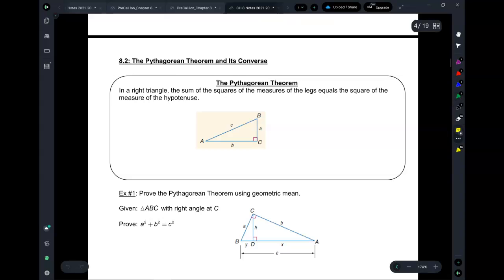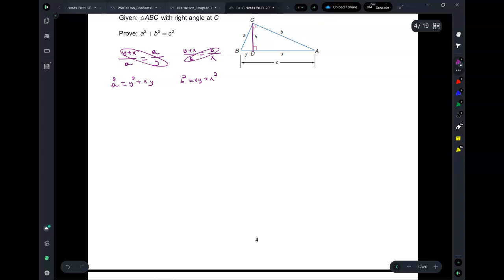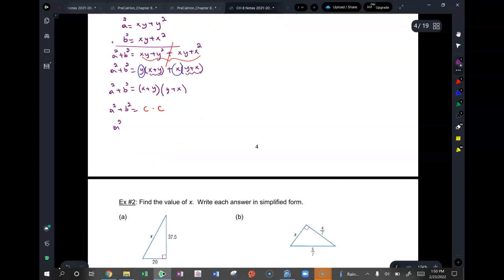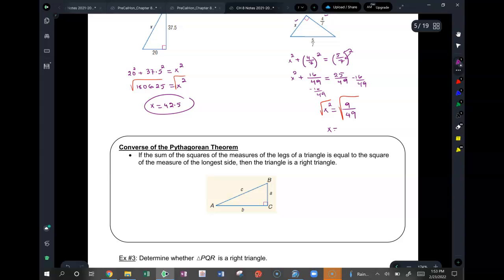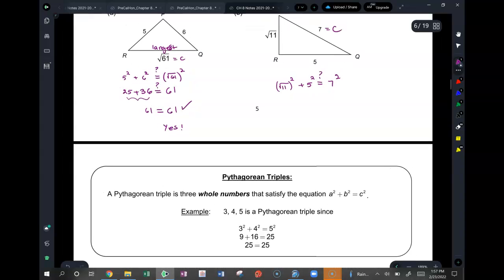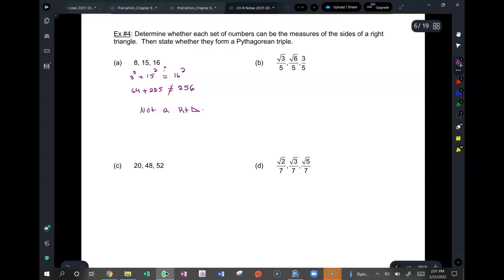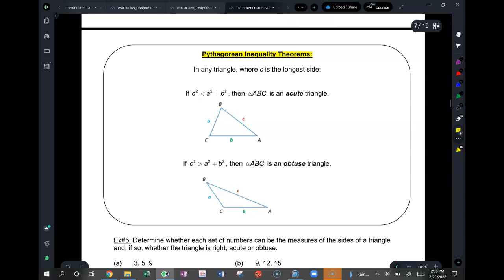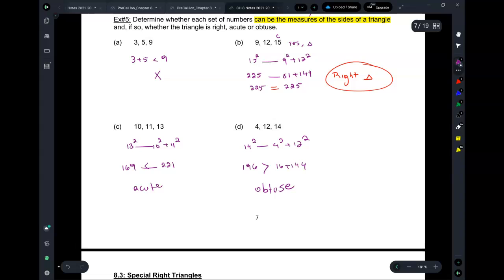Geom Hon 8.2